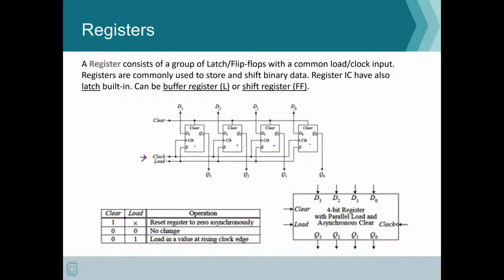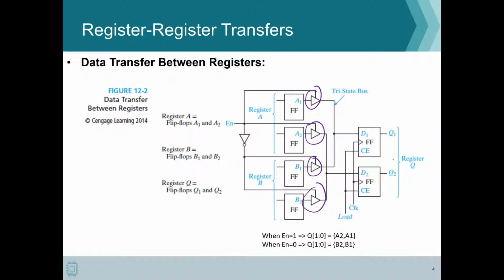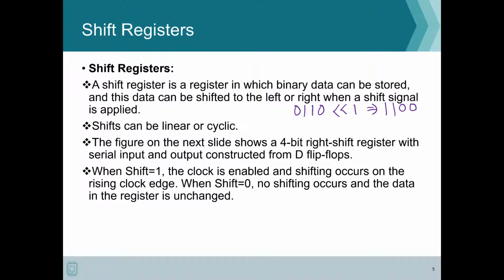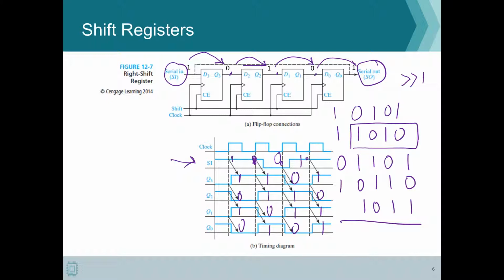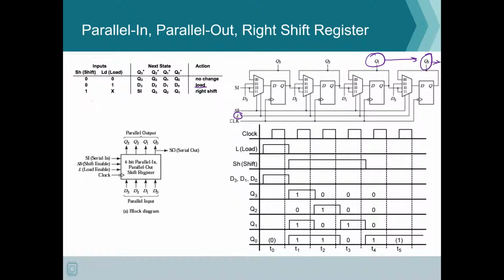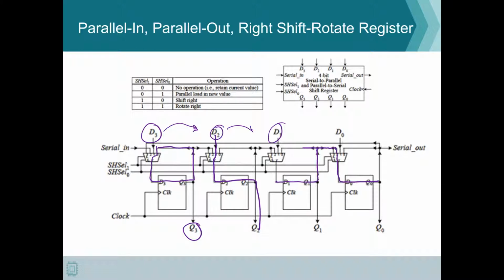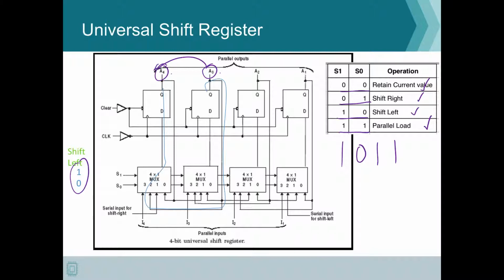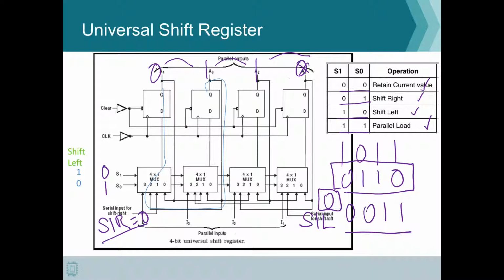CpE200 Module 11 Part1